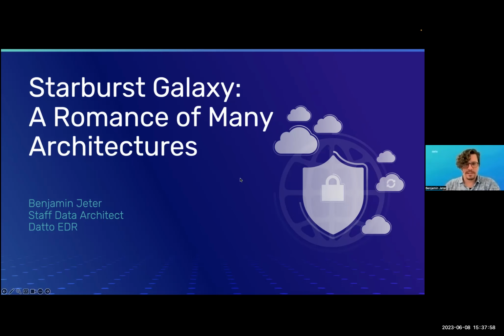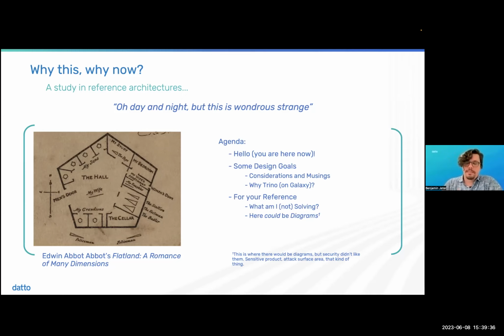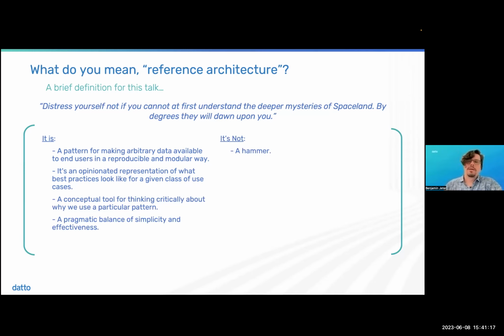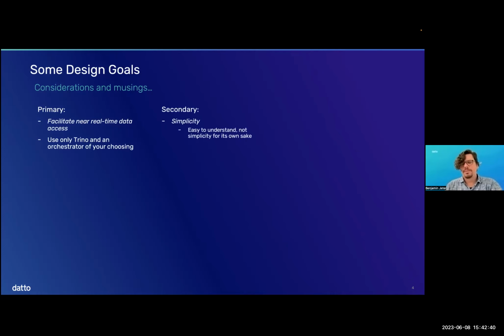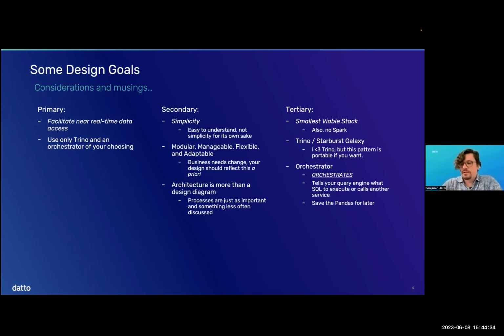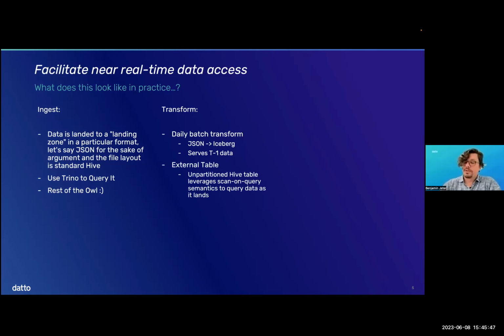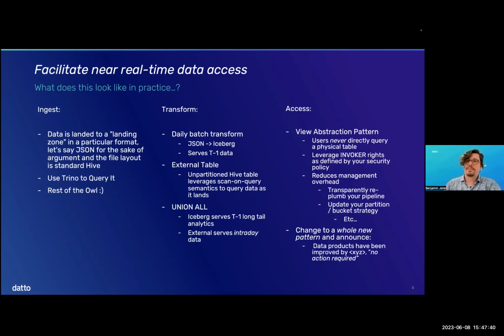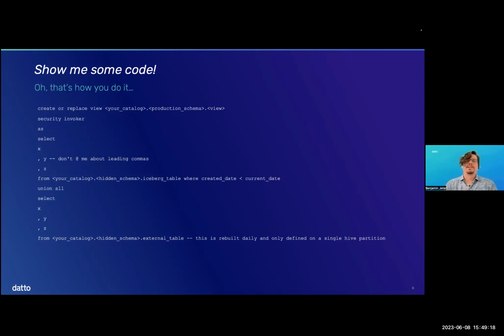Datto at Trino Fest - Starburst Galaxy: A romance of many architectures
Check out a brief technical demo of how Datto utilizes Starburst Galaxy to run Trino as smoothly and easily as possible.